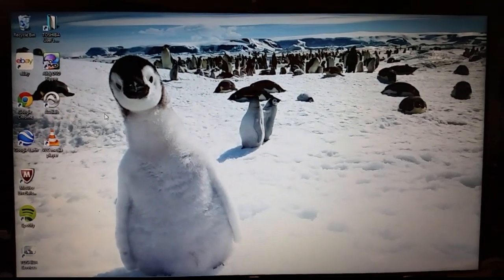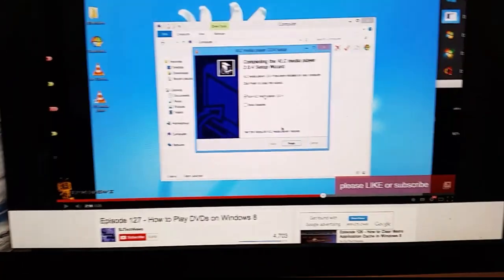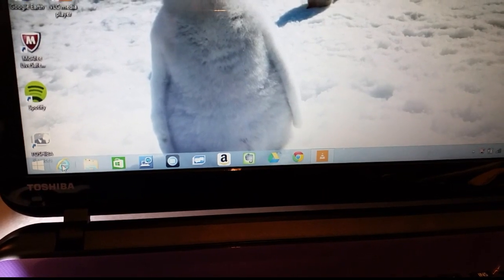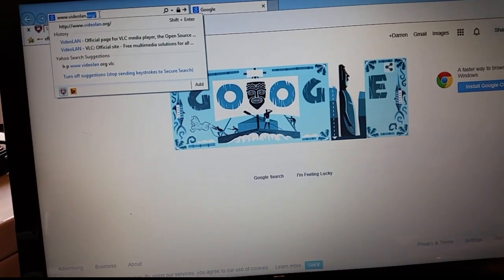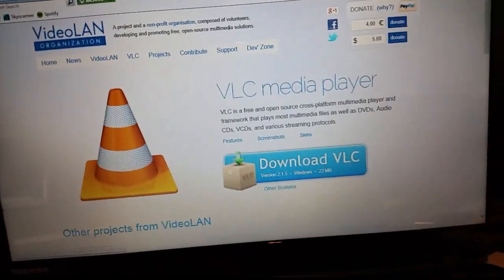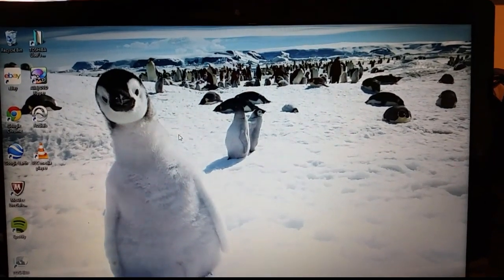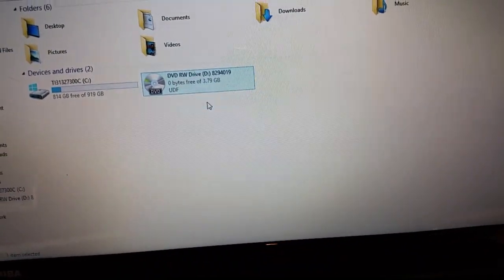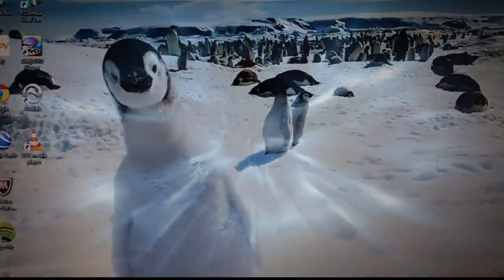Windows 8.1 DVD player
Windows 8.1 DVD player How to down load the working VLC media player